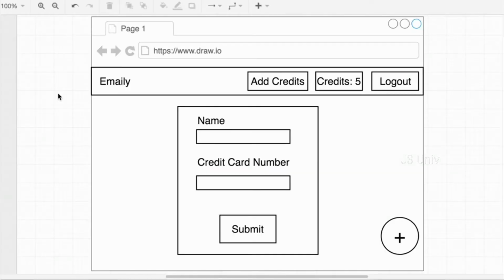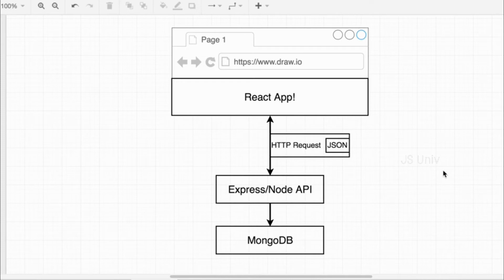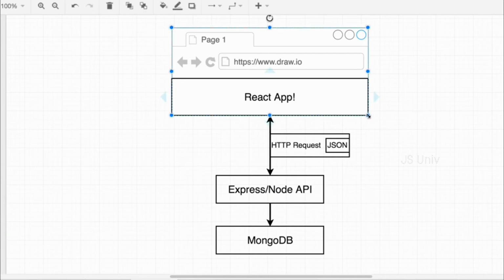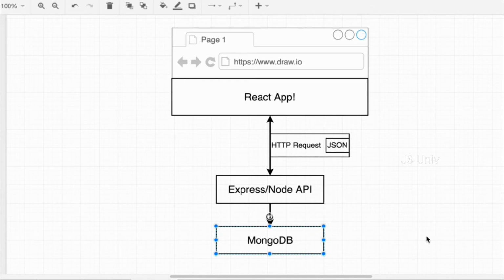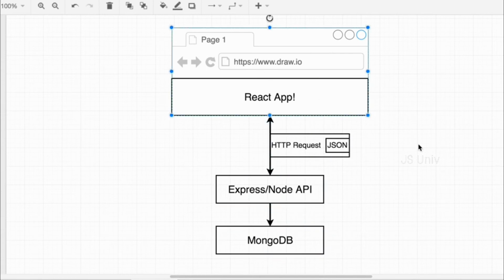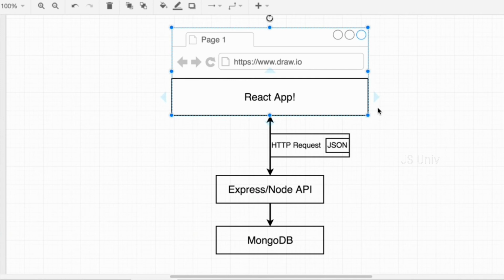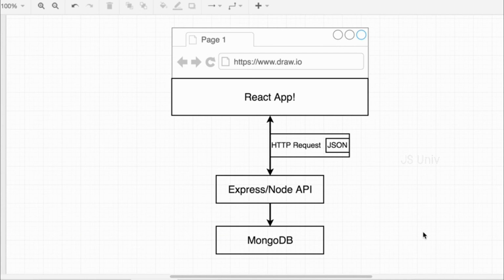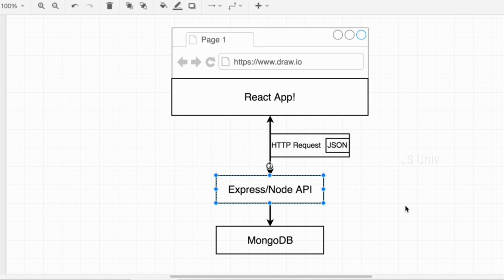Brief understanding in Application Architecture | MERN Stack - Server side Architecture | JSUniv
The MERN stack covers the entire development cycle from Front-end to Back-end using JS.

MERN consists of different open-source components: MongoDB, Express, React, and Node. js. All the components provide the end-to-end framework support for developers to work in.
The MERN stack is becoming increasingly popular and is a powerful stack to work in.